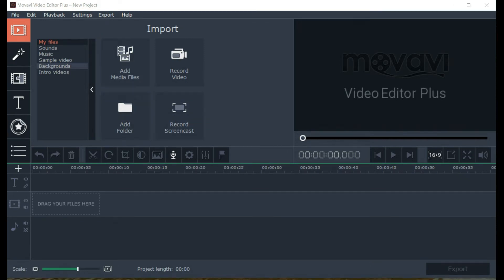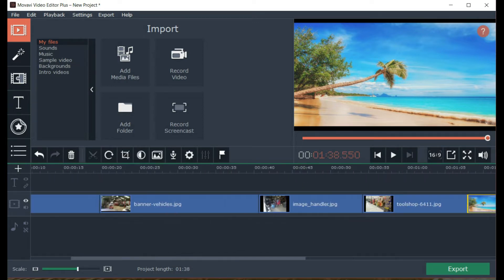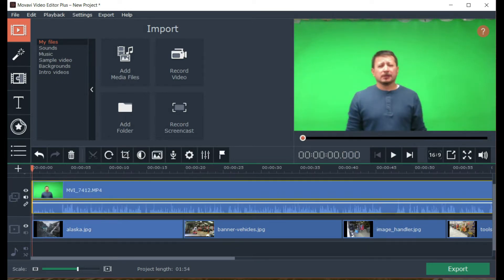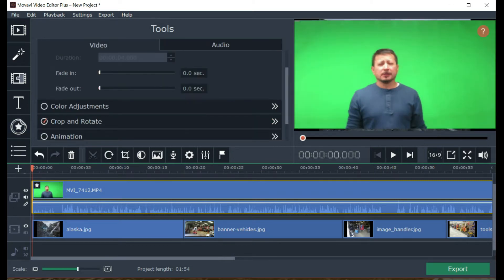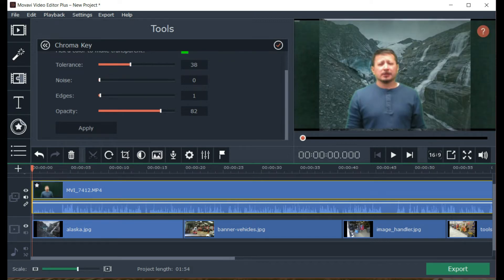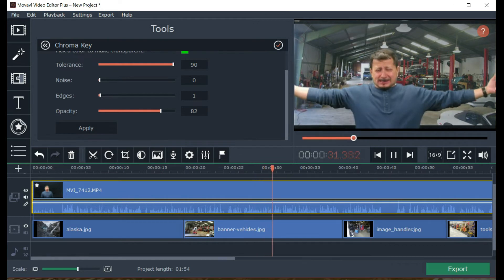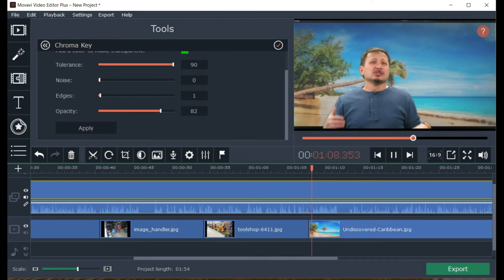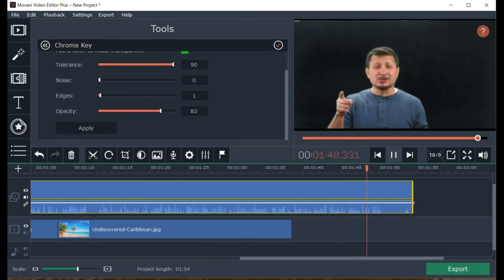Using a green screen with Movavi video editor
WHats going on everyone Rob here with a little video about how to use a green screen. I have had this green screen for some time now but havent played with it to often I used to use studio Pro but it was not for the novice. I have since purchased Movavi Video editor and it is a lot easier to use. In this video I do a tutorial on how to use a green screen with Chroma key in Movavi video editor. You do need a green screen but they are pretty easy to come by and the better lighting you have the easier it is to green screen. The more room you have the less shadows your going to get in your green screen. The part of MOvavi video editor you will be using is called Chroma Key.This is how you record video over the pictures or video behind you. Its pretty simple play around with it a while youll pick it up.